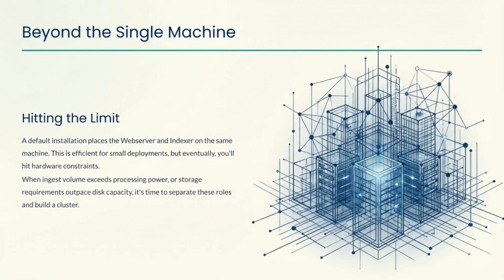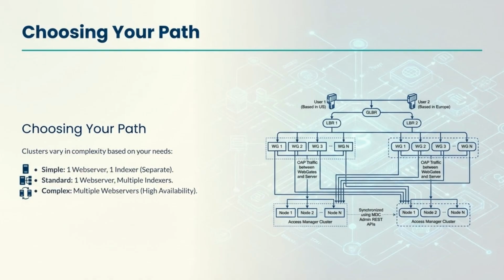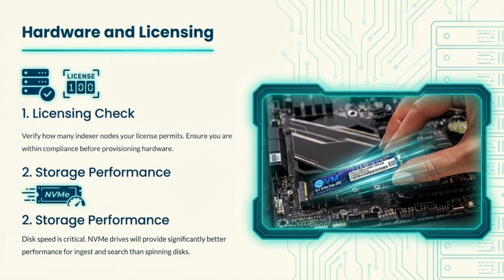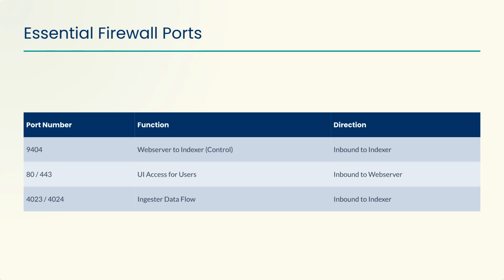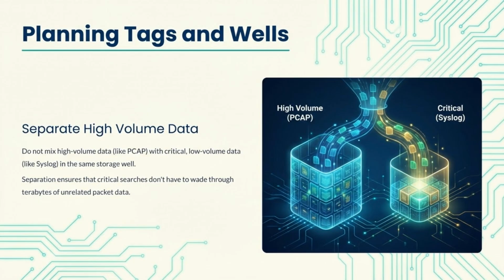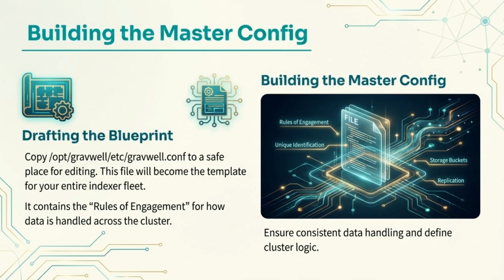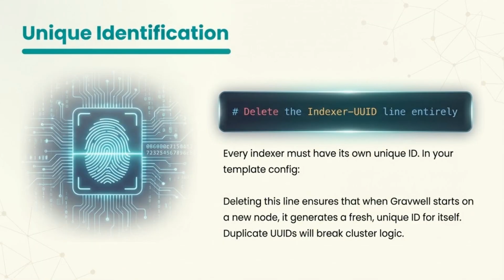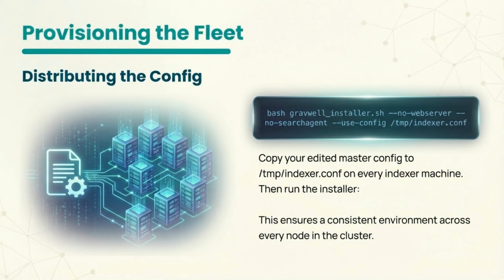Scaling Up Building a Gravwell Cluster